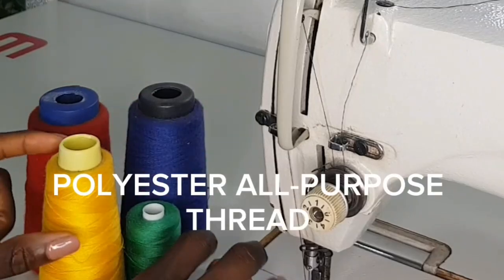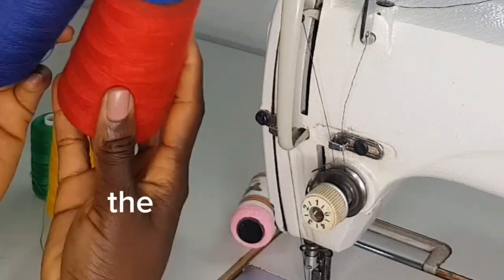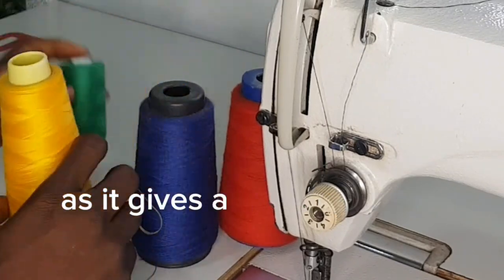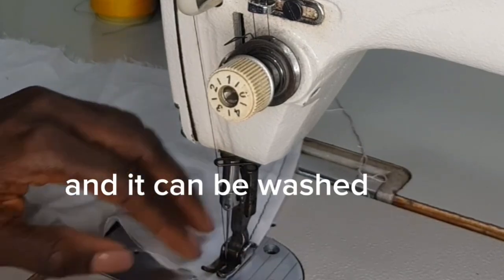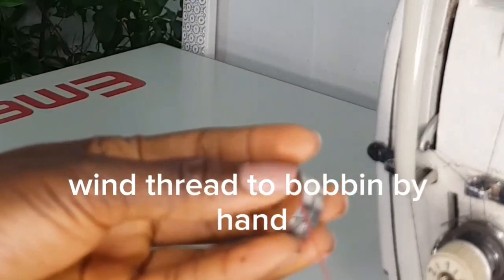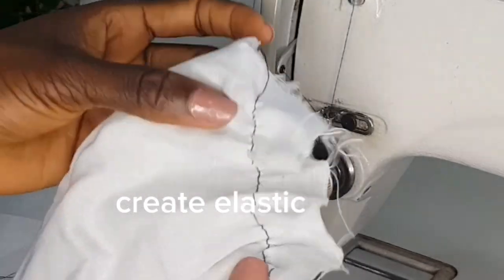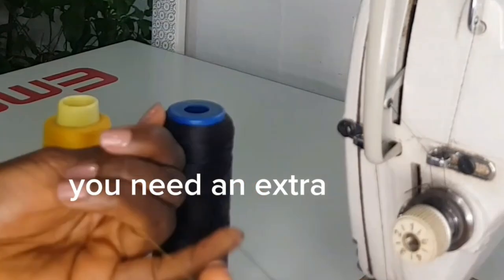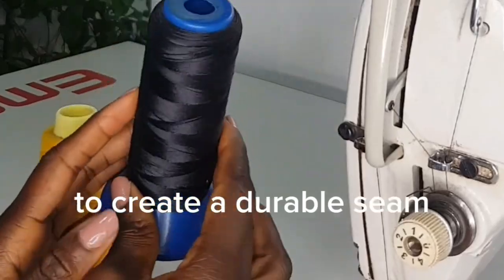3 Sewing Threads you need to know.